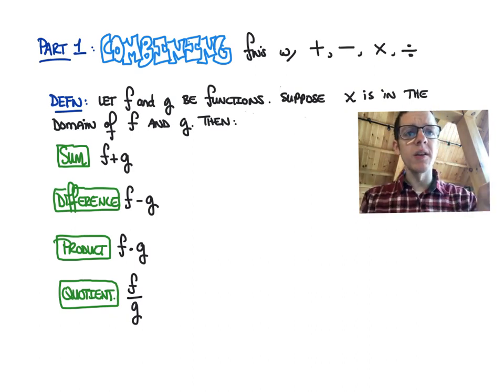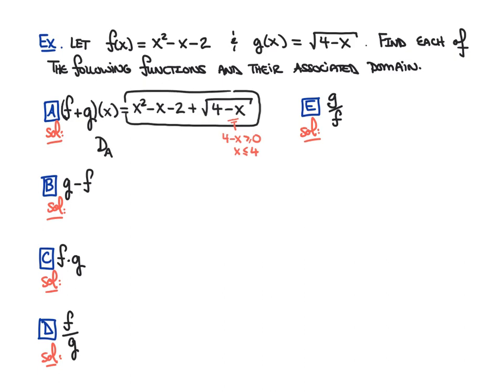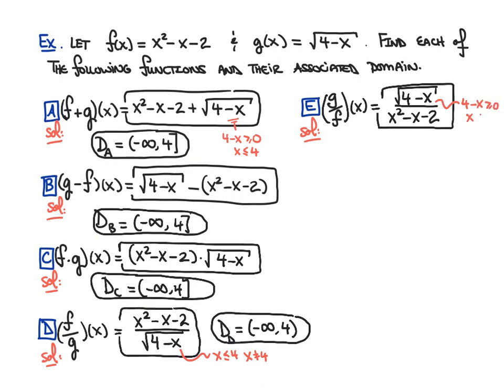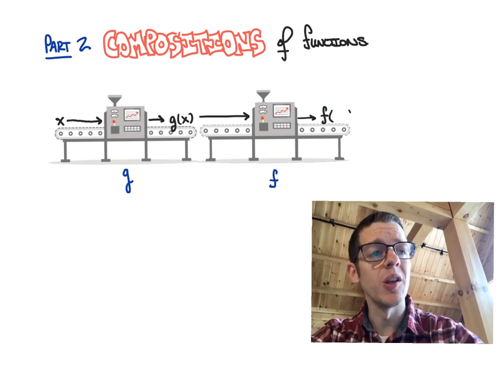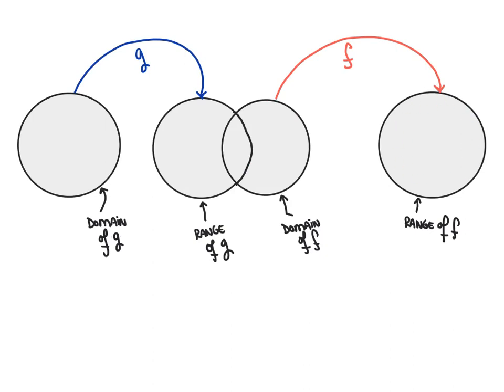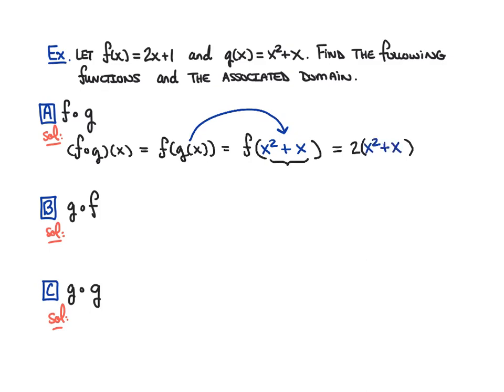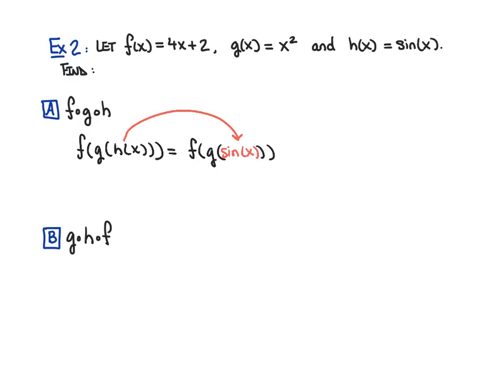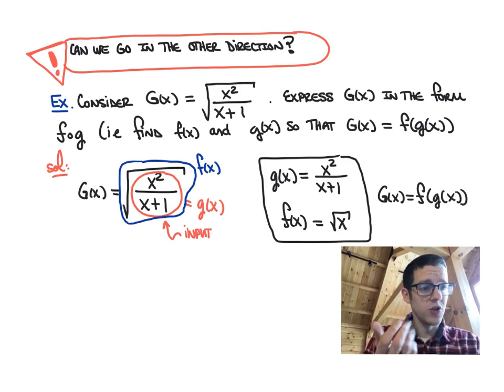1071 Ch 1.4